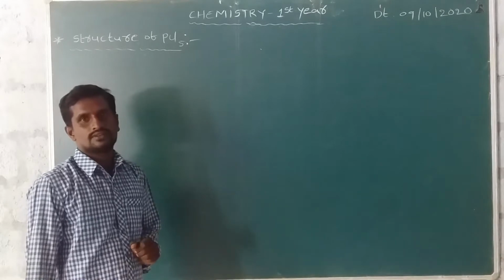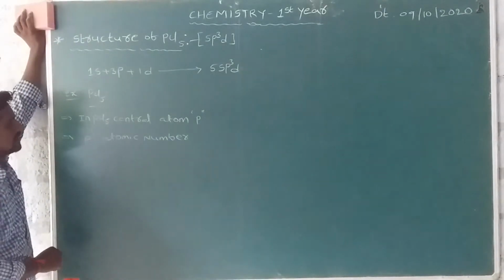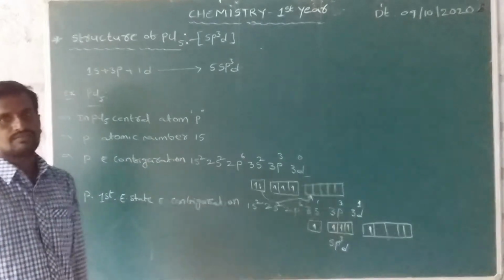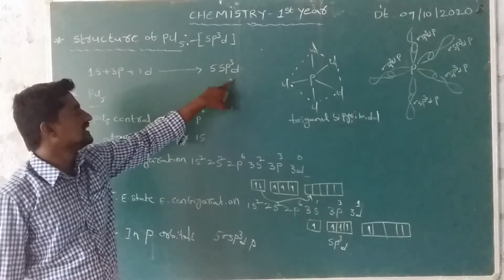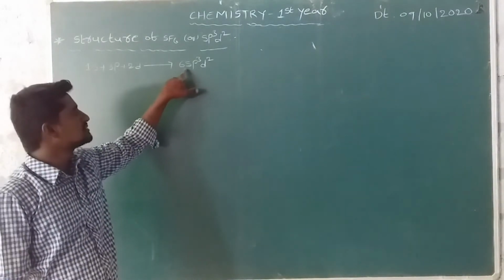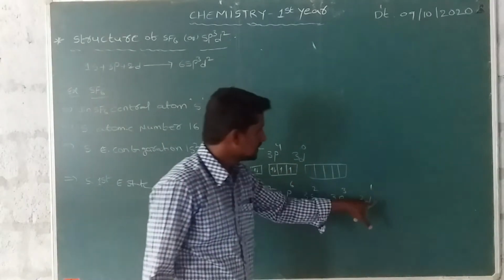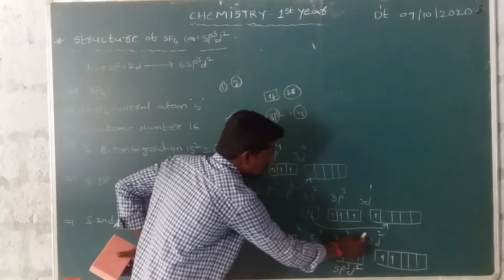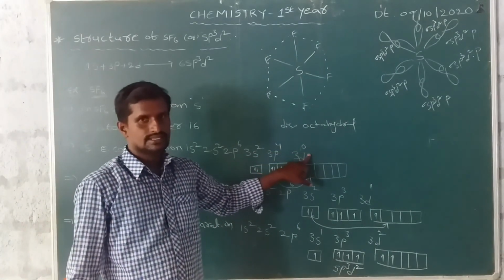1st yr chemistry 2nd class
STRUCTURE OF PCL5  & SF6